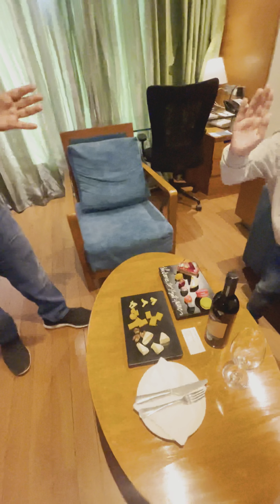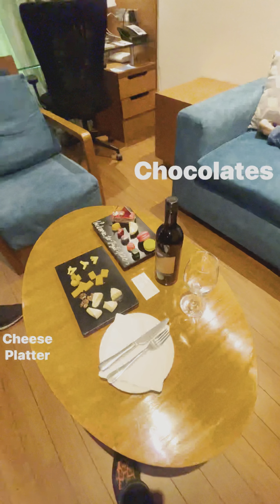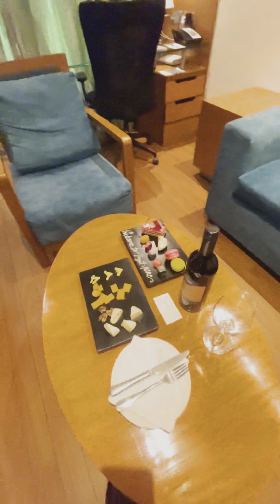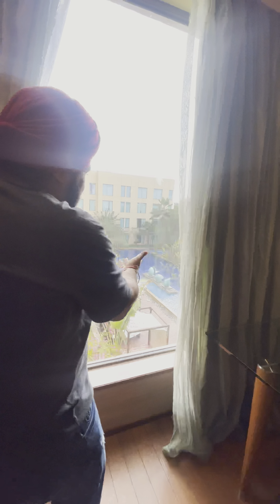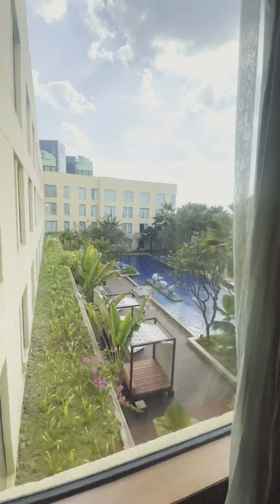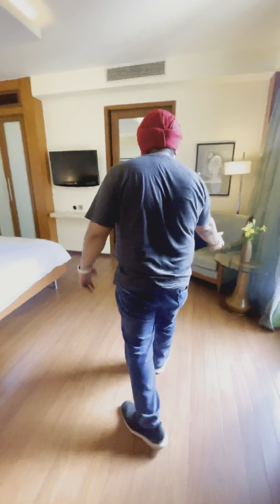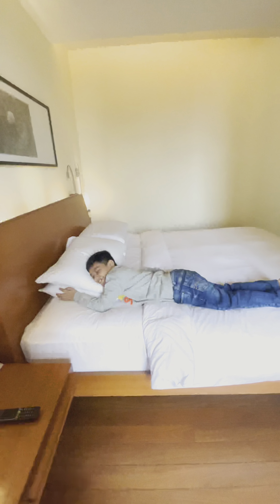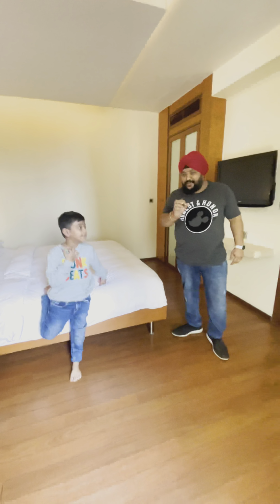Luxurious stay at Hyatt, Pune. The room was amazing and lavish.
Luxurious stay at Hyatt, Pune. The room was amazing and lavish. Warm welcome by Hyatt team kept some amazing chocolates, pastry, cheese platter and bottle of wine.